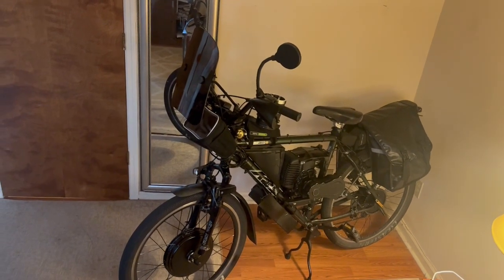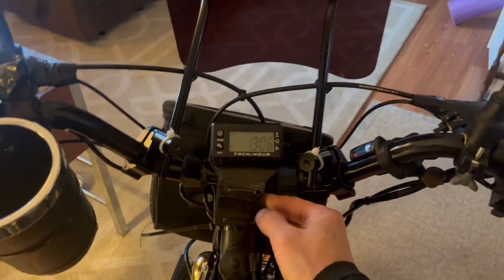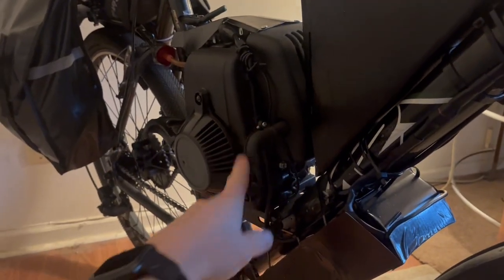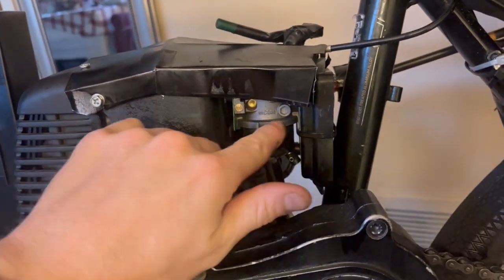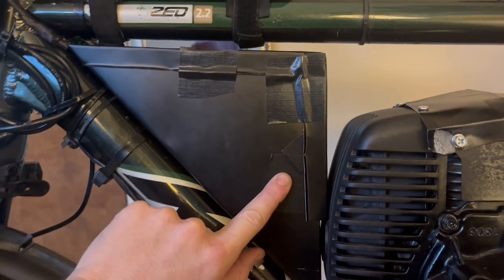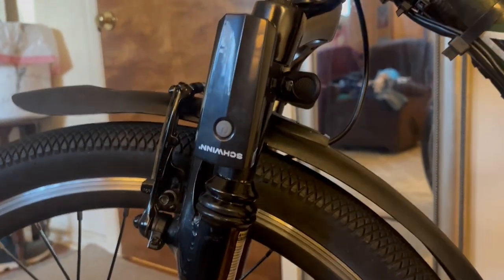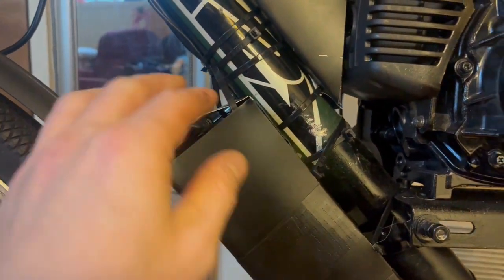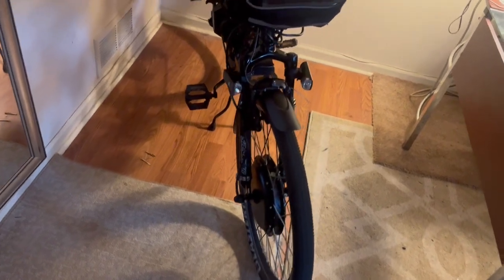Motorized Bike Update- With Electricity!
I am back with an update for my motorized bicycle project. I have added a 36 V electric front hub motor to the bicycle along with a 12 amp hour 48 V battery. Hope you enjoy this tour of my bicycle project.